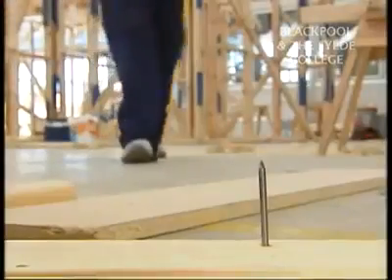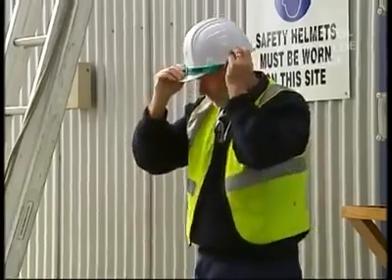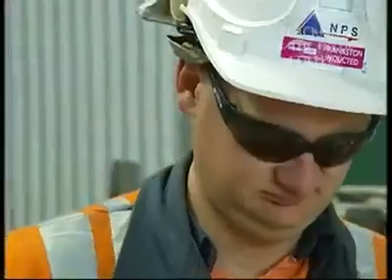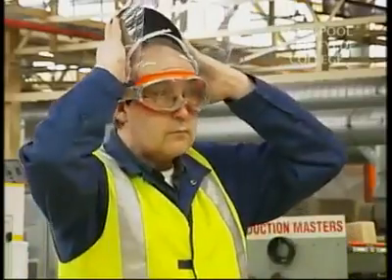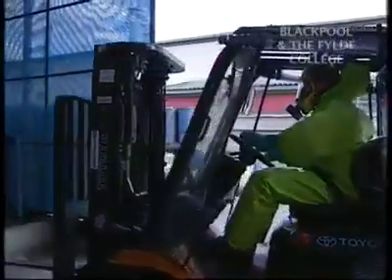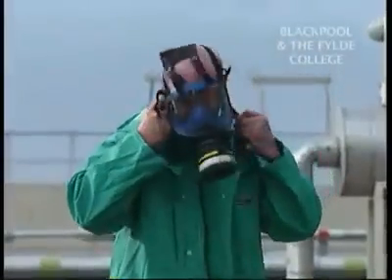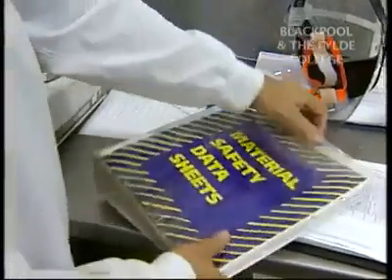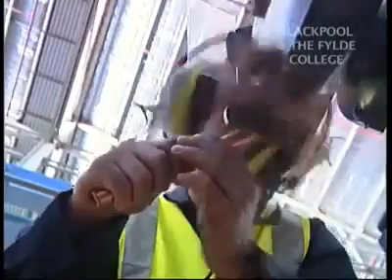Personal Protective Equipment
فيديو رائع عن مهمات الوقاية الشخصية 💖

✍️تحياتي : عادل عزت

أسأل الله أن يودعك بالفرحة التي ترد لك الروح وتنسيك مر السنين كلها..💚